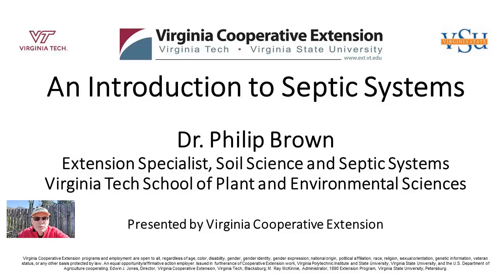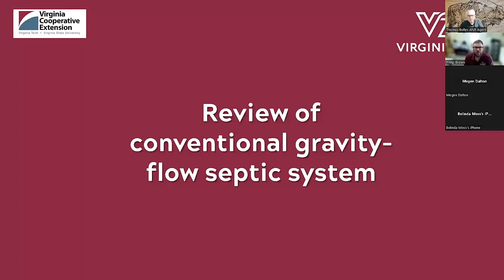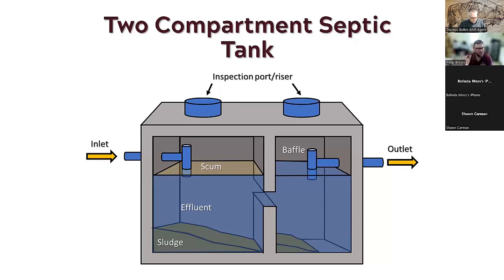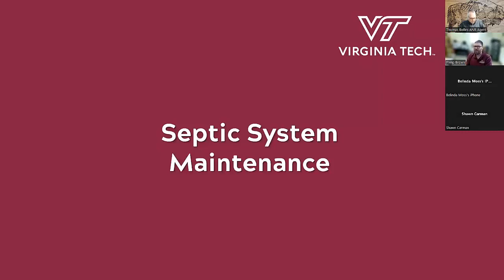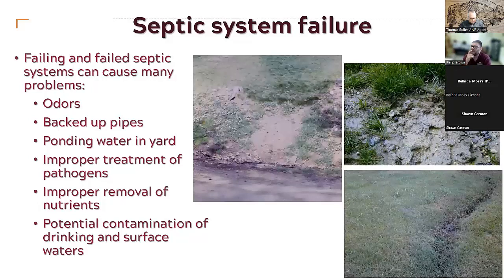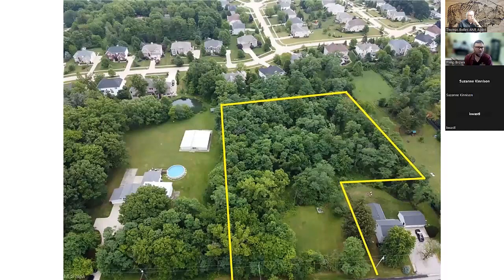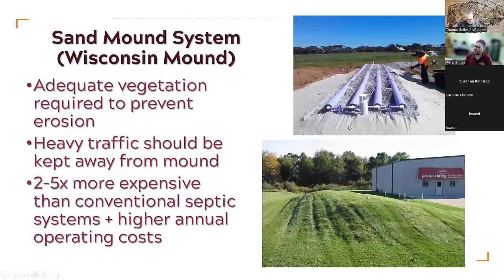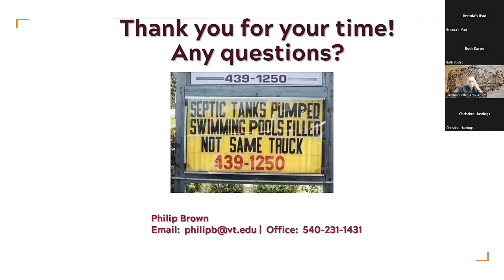Introduction to Septic Systems